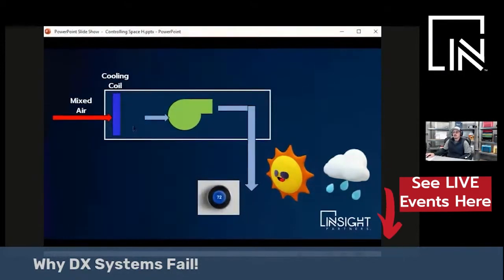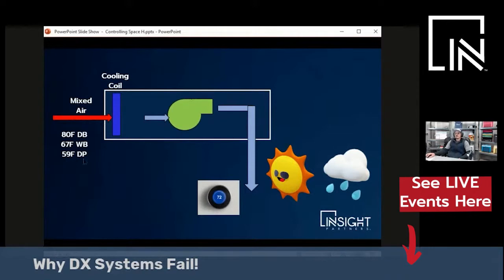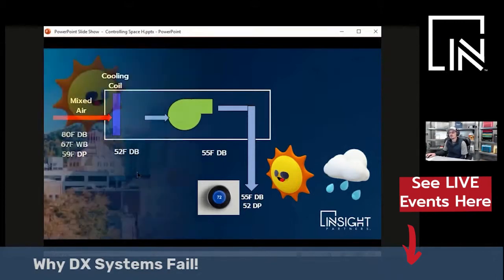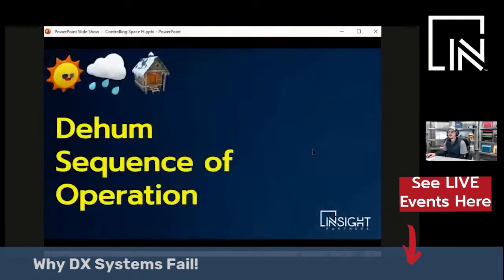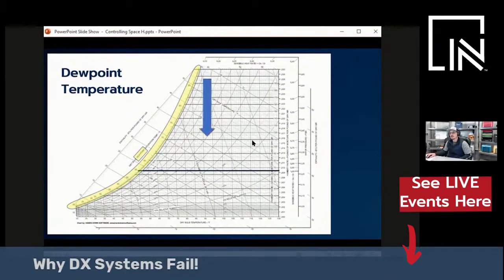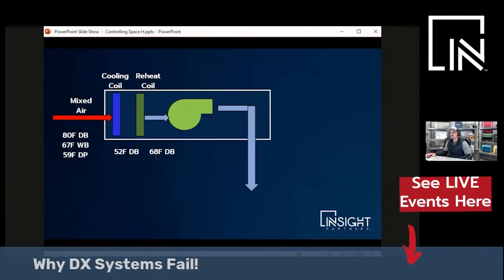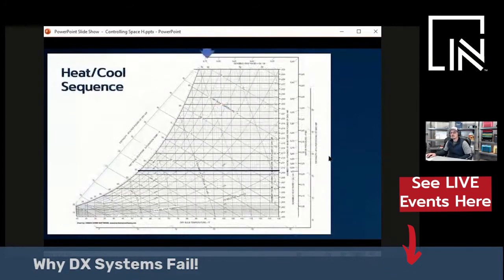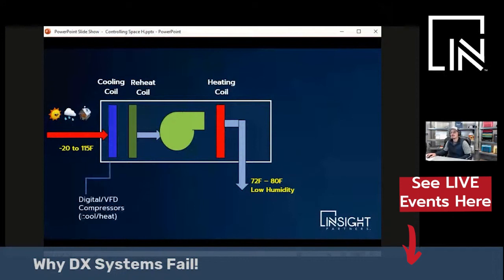Why DX Systems Fail To Control Humidity!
Controlling humidity at full load is easy, part load humidity control is another story altogether.
In this video, I discuss the basic reason why DX systems fail to control humidity.

Basically, most HVAC systems are designed to handle full load temperature control and do not actively measure or control humidity. Furthermore, few DX systems have the modulating capabilities to control temperature and humidity over all load conditions.

At a minimum, your system will need, modulating hot gas reheat, variable capacity compressors or VFD compressors, and modulating primary heat. In addition, your system will require a controller that is designed specifically for your application.
Have an application you would like to discuss?

Get in touch with me:

Other videos you might find helpful:

In this video, we discuss the difference between a Copeland Digital Scroll Compressor and a Danfoss Variable Speed Compressor. These two HVAC modulating scroll compressor technologies accomplish similar results but are constructed differently.

In this video, we discuss the difference between Relative Humidity and Dew Point. What is dew point temperature and why is it a much accurate representation of the humidity in the air?

HOT GAS REHEAT uses the high pressure, high temperature, compressor discharge gas to reheat the air leaving the evaporator coil. This is achieved by running the gas through a hot gas reheat coil using hot gas reheat valves.  Hot gas reheat is typically used in dehumidification modes to meet the desired space sensible temperature set point.

Modulating hot gas reheat, the more advanced form of reheat, allows us to precisely control the HVAC system leaving air temperature. As opposed to the older style electric reheat, which works well but wastes a lot of energy.  Advances in  HVAC controls and technology in HVAC systems over the years have made hot gas reheat very popular.

HOT GAS BYPASS provides an artificial load on the evaporator by introducing a portion of high pressure, high-temperature gas to the evaporator/suction side of the system. An inexpensive and simple way to keep the HVAC system running without freezing the coil but a huge energy waster. The hot gas bypass valve is old technology used on a limited basis today quickly being replaces by modulating compressors or variable capacity compressors.